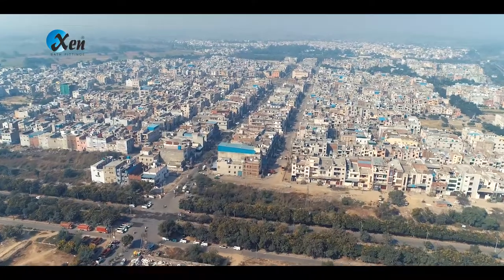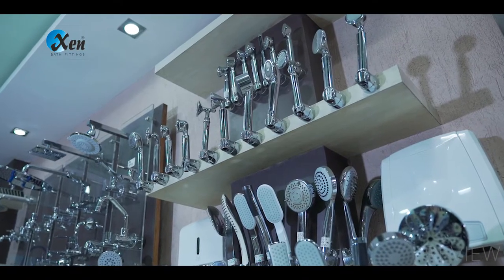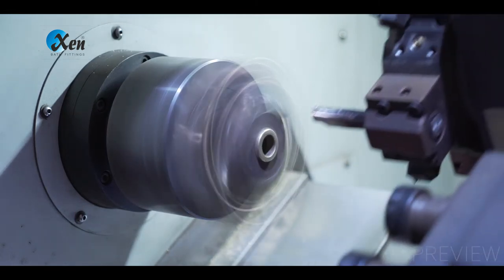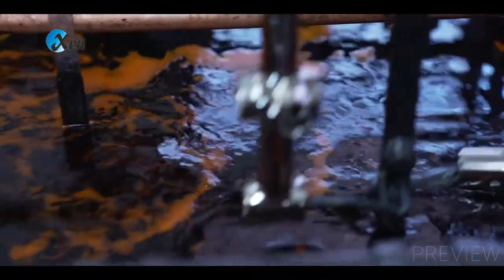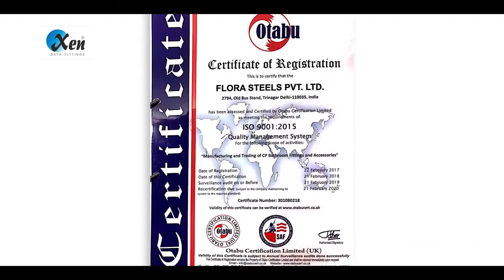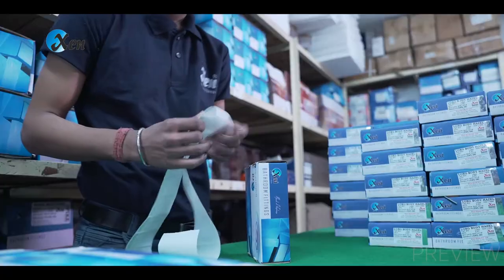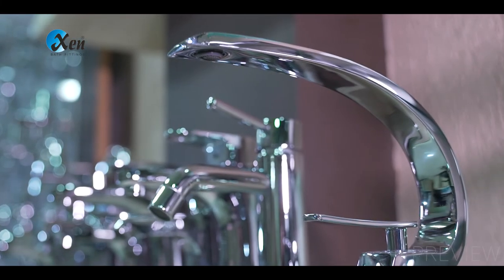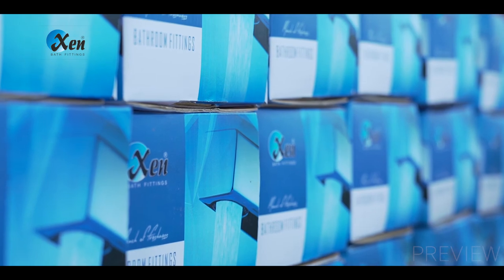Corporate Film for flora Steels Private Limited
Flora Steels Private Limited
Established as a Pvt. Ltd. Company in the year 2020, we “Flora Steels Private Limited” are a leading Manufacturer, Wholesaler and Trader of a wide range of Mixer Taps, Bathroom Showers, Bib Cocks, etc. Situated in Delhi, we have constructed a wide and well functional infrastructural unit that plays an important role in the growth of our company. We offer these products at reasonable rates and deliver these within the promised time-frame.
Under the headship of “Mr. Sunny Karnwal” , we have gained a huge clientele across the nation.

Bath fittings refer to the various fixtures and accessories that are installed in a bathroom to facilitate its functioning and enhance its aesthetic appeal. Some of the common bathroom fittings are:

Faucets and taps: These are used to control the flow of water from the bathroom sink, bathtub, and shower. They come in a variety of designs and finishes to match the bathroom decor.

Showers: Showers are available in different types, such as hand-held, fixed, rain, and multi-jet. They can be installed in a separate shower enclosure or above the bathtub.

Toilets: Toilets are available in different styles, such as one-piece, two-piece, and wall-mounted. They come with different flushing systems, such as gravity, pressure-assisted, and dual-flush.

Sinks: Bathroom sinks are available in various shapes, sizes, and materials. They can be installed on a countertop or mounted on a wall.

Bathtubs: Bathtubs come in various shapes and sizes, such as freestanding, corner, and alcove. They can be made of acrylic, fiberglass, cast iron, or other materials.

Bathroom cabinets and vanities: These are used to store bathroom essentials such as towels, toiletries, and cleaning supplies. They come in various styles and finishes to match the bathroom decor.

Mirrors: Mirrors are an essential bathroom fitting. They come in different shapes and sizes, such as oval, rectangular, and round. Some mirrors come with built-in lights for better visibility.

Towel bars and hooks: These are used to hang towels and other bathroom linens. They come in different finishes, such as chrome, brushed nickel, and oil-rubbed bronze.

Bathroom accessories: These include items such as soap dispensers, toothbrush holders, and toilet paper holders. They come in various styles and finishes to match the bathroom decor.

Overall, choosing the right bathroom fittings can enhance the functionality and aesthetics of your bathroom while also adding value to your home.

UFI Productions is an award-winning, full-service video production company that shoots, edits and produces professional 4K/HD videos. Using your brand as a foundation, UFI develops dynamic videos for every use, including videos for websites, broadcast, sales and marketing, as well as "About Us," educational, promotional Documentaries and corporate videos.

Video production refers to the process of creating videos, from pre-production planning to filming, editing, and post-production. Video productions can vary in size and scope, from simple home videos to complex commercial productions, such as movies, television shows, and corporate videos.

The video production process typically involves the following stages:

Pre-production: This is the planning stage of the video production process. It involves developing the concept, scriptwriting, storyboarding, casting, location scouting, and scheduling.

Production: This is the stage where the video is filmed or recorded. It involves setting up equipment, lighting, and sound, directing talent, and capturing the footage.

Post-production: This is the editing stage of the video production process. It involves reviewing and selecting the best footage, editing the video, adding sound effects and music, and color grading.

Distribution: This is the final stage of the video production process. It involves distributing the video to its intended audience through various channels, such as broadcast television, streaming services, or social media.

Video production can be used for a wide range of purposes, including entertainment, education, marketing, and communication. Some common types of video productions include:

Commercials and advertisements
Corporate and promotional videos
Training and instructional videos
Music videos
Documentaries
Television shows and movies
Social media videos
Live event coverage and webcasting.
Overall, video production is a complex and creative process that requires a combination of technical skills, creativity, and collaboration to create high-quality videos that engage and entertain audiences.